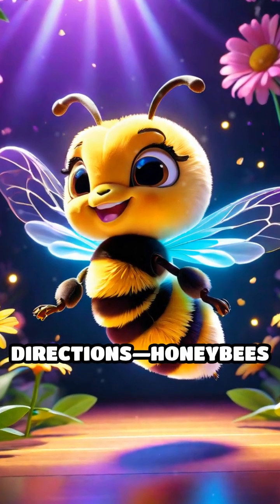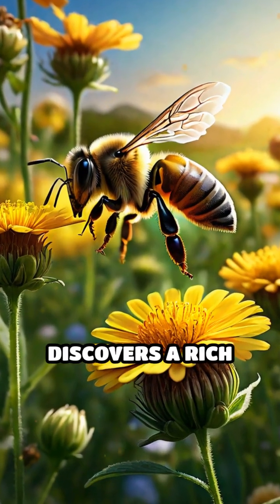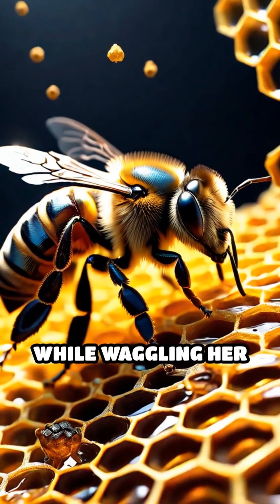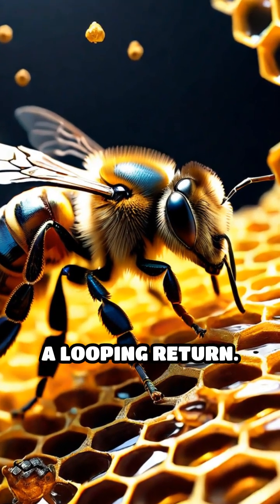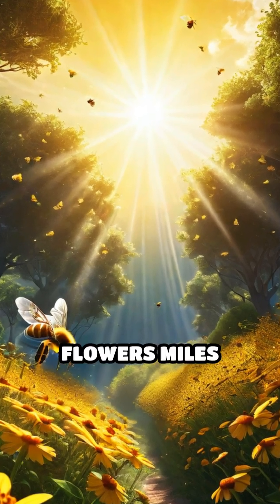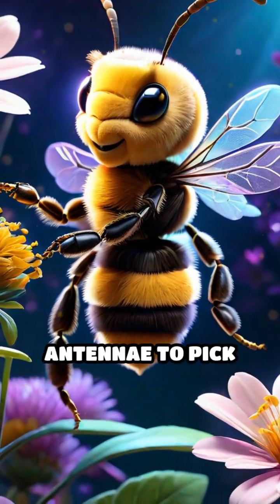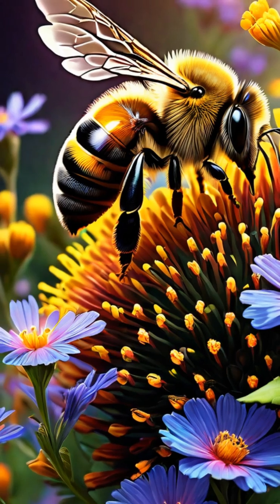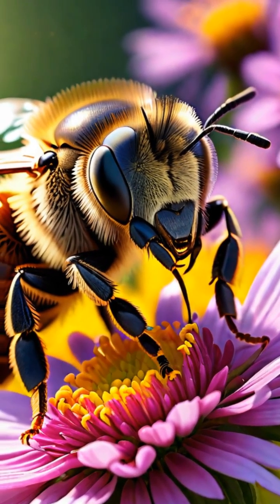Honeybee Dances: Nature’s Secret Language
Did you know honeybees dance to talk? Their waggle dance shares secret maps for food! Nature’s GPS in action.